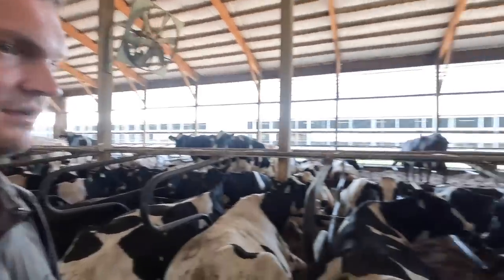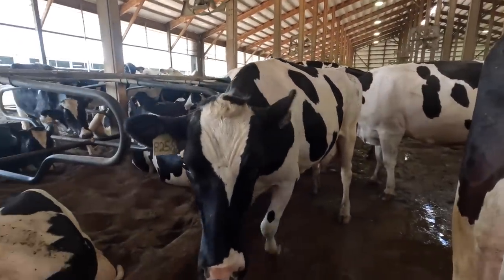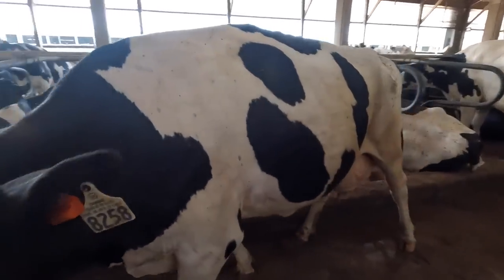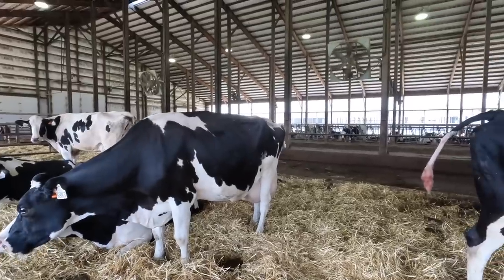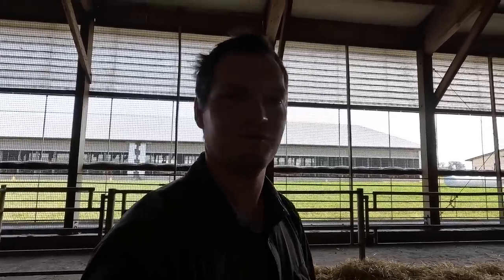Selling Cows (93)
In this week's video, I talk about selling cows and how we determine which cows to sell from our farm.

**COWS & CO CREAMERY: If you're interested in placing a CHEESE order, they do ship nationwide. They currently are unable to ship gelato. The link is included below!